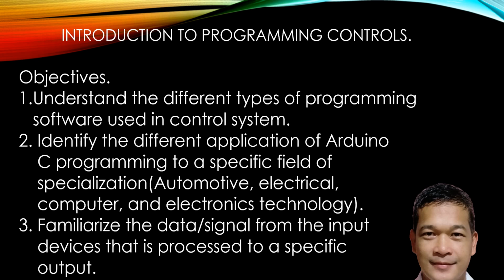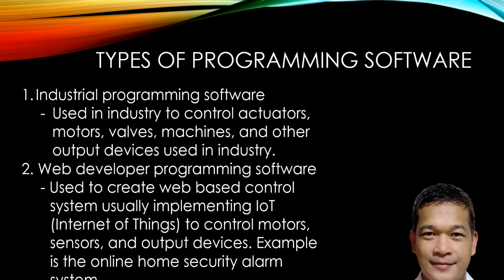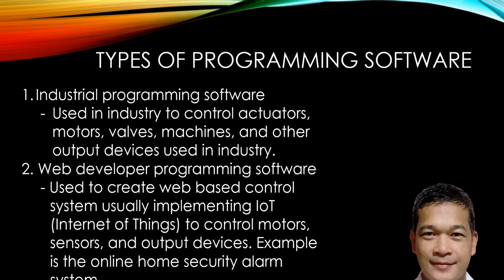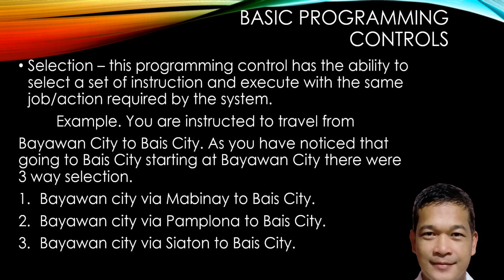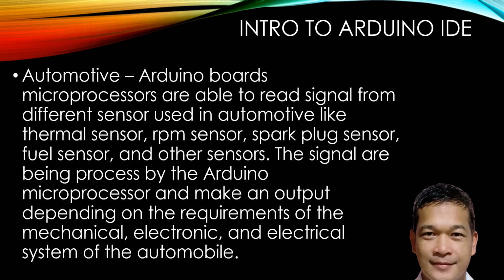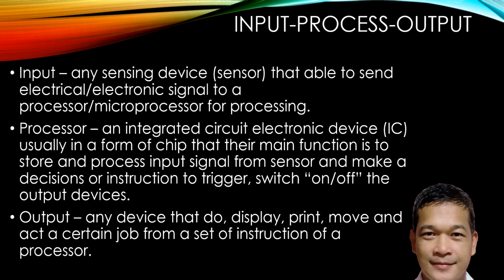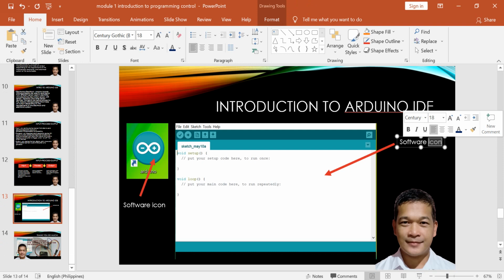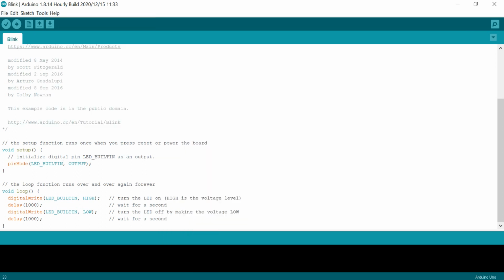introduction to programming controls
AST 201 2nd sem 2022